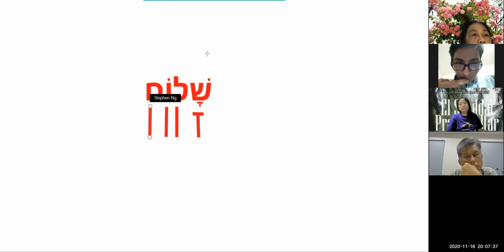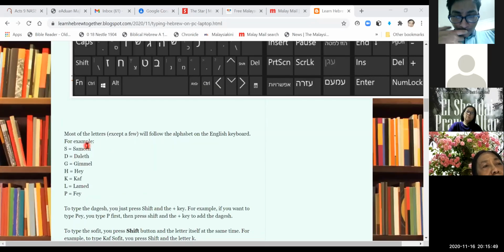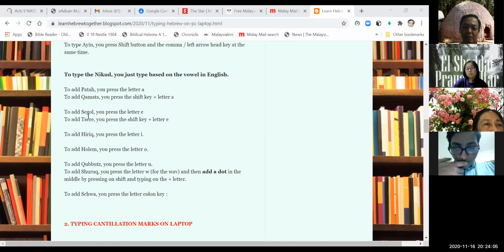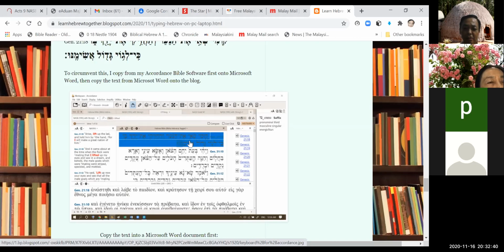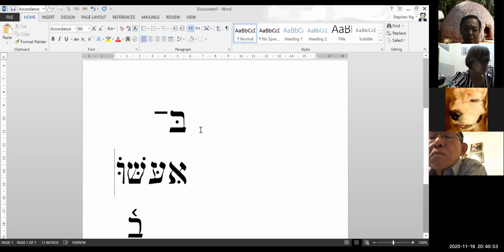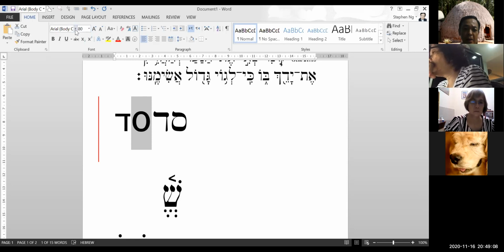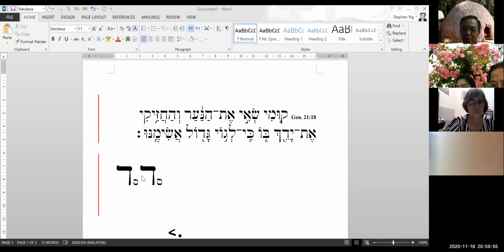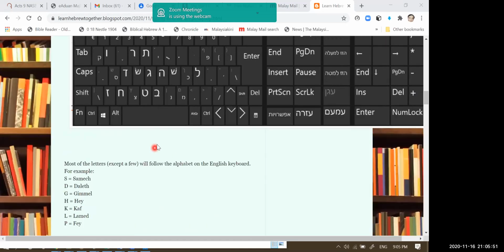Tutorial on Downloading & Using the SBL / SIL Hebrew Keyboard (16 Nov 2020)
This is a simple tutorial on how to type Hebrew letters, Nikud and the Cantillations using SBL Keyboard. I like this because it is more userfriendly compared to the Hebrew keyboard provided by Microsoft.

In the video, I mentioned that I did not know how to type Hataf Qamats. However, I found out how to do it and I have added it to the blog post above.